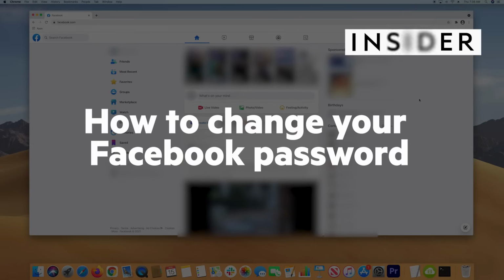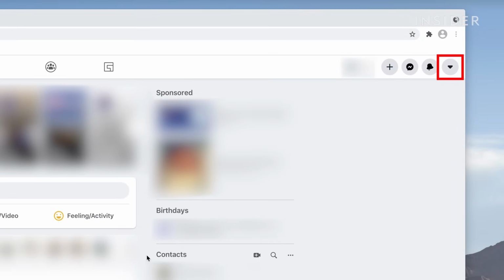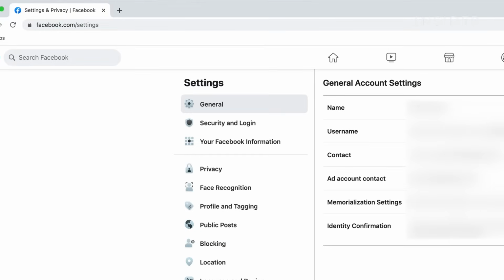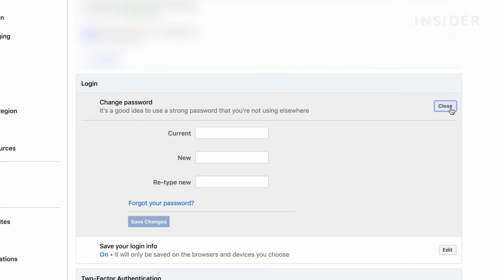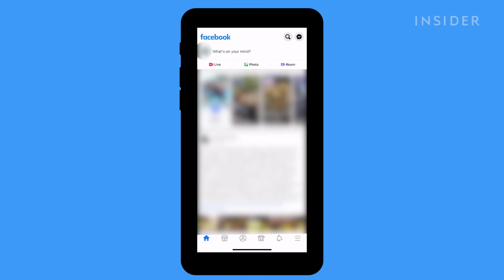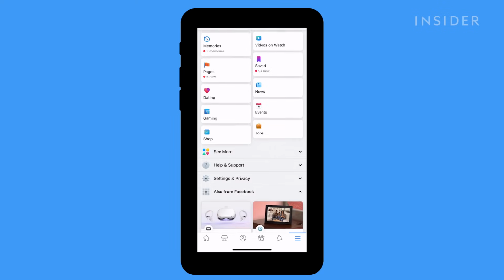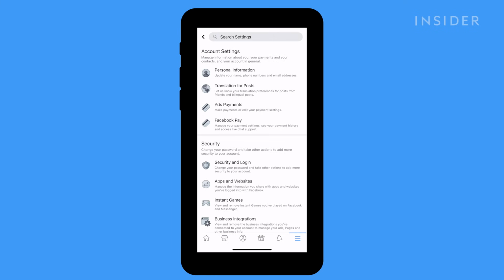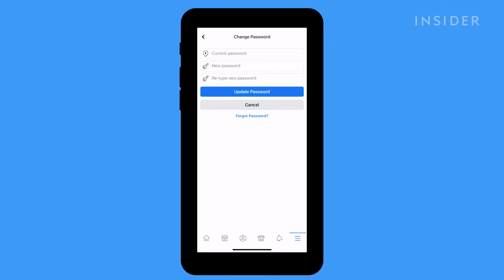How To Change Facebook Password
Here is how to change your password on Facebook’s desktop browser and in its mobile app.